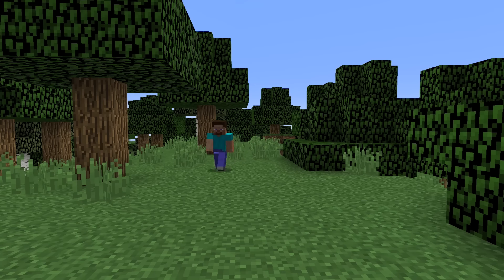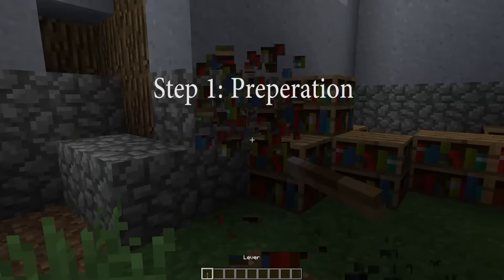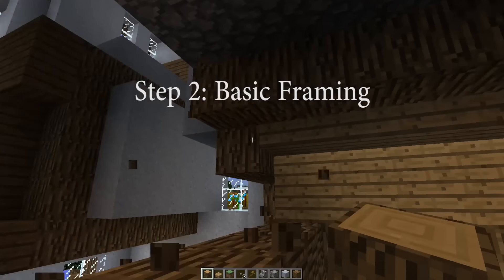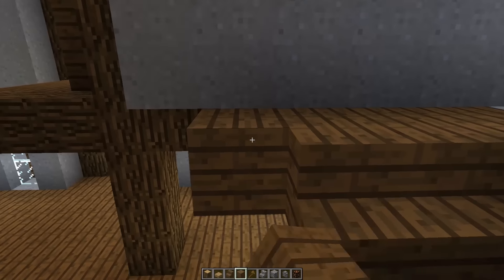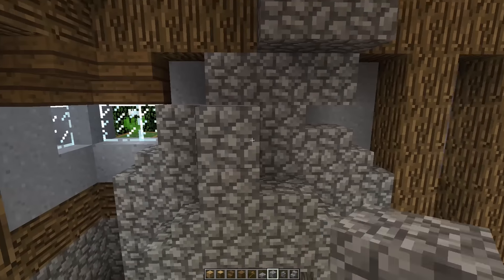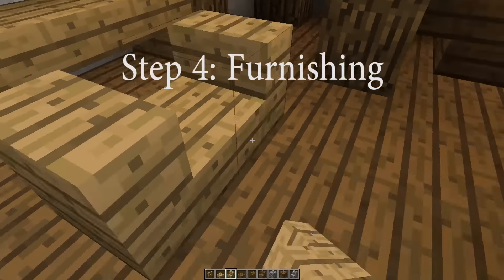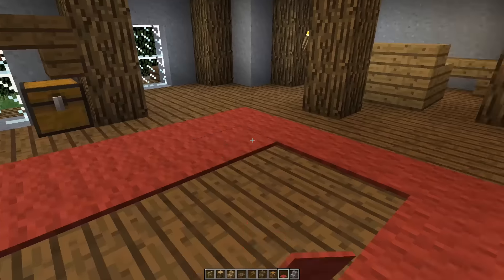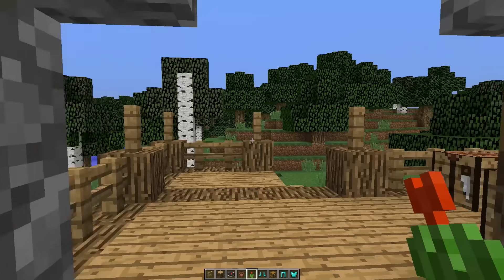5 Easy Steps to Improve Your Minecraft Interior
Here is the direct sequel to 5 steps to improve your minecraft house, the much called for video!

These steps aren't quite as clear cut as the others, but I seriously hope it helps you.

Sorry it took so long :3 it was a lot of work!